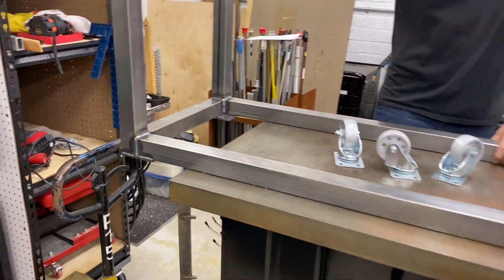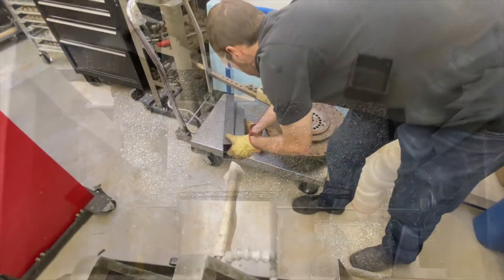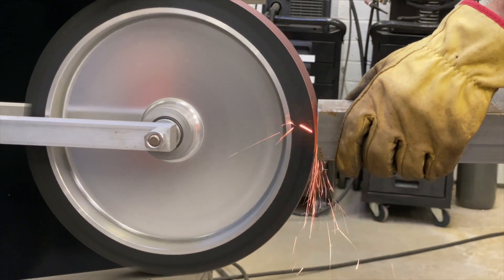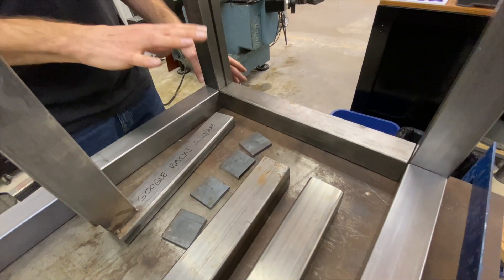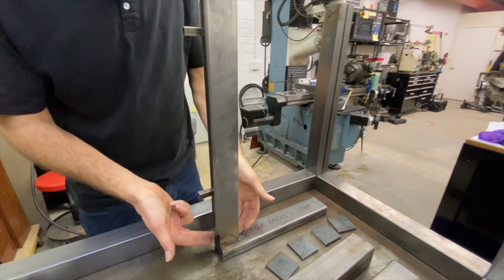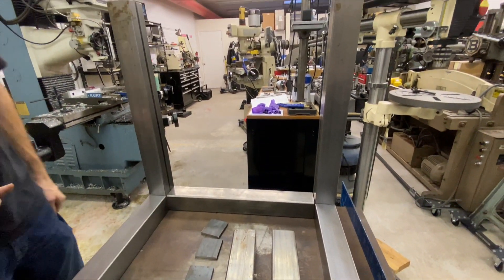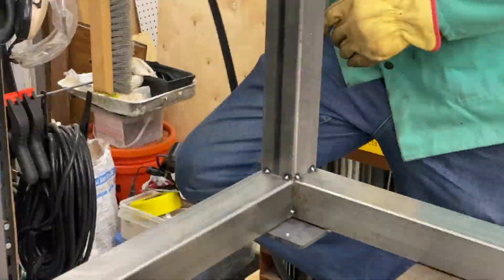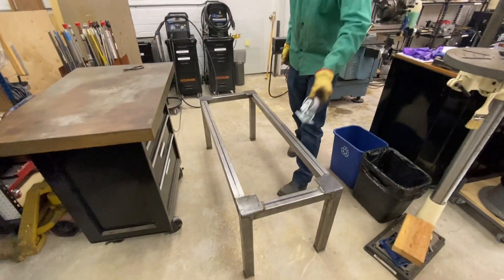HOW TO MAKE A CUSTOM MACHINE STAND for Mittler Bros Ultimate Box & Pan Brake (PART I)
In this video, I'll show you the first part of how I made a custom steel machine stand for our Mittler Brothers Ultimate Box & Pan Brake. From cutting the tube pieces to using the belt sander to deburr them, to tacking them together to finish-welding it.

HOW TO MAKE A CUSTOM MACHINE STAND for Mittler Bros Ultimate Box & Pan Brake (PART II)